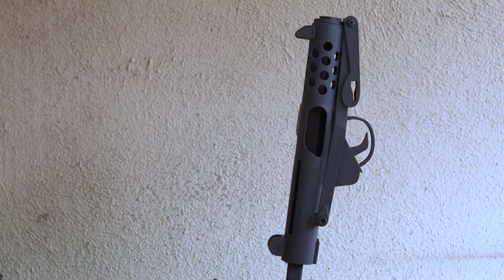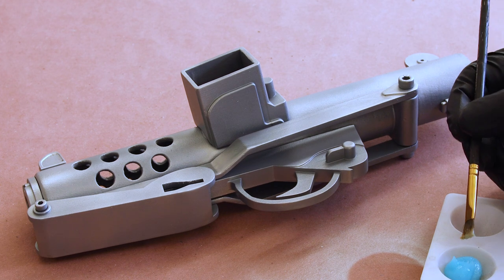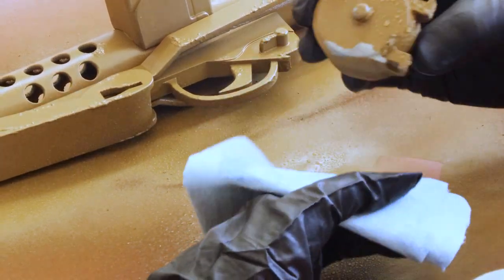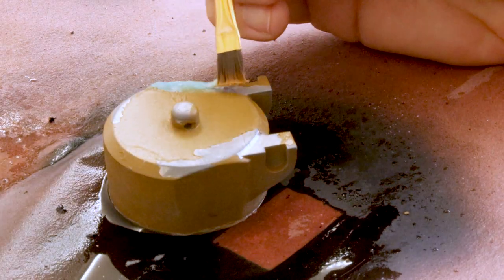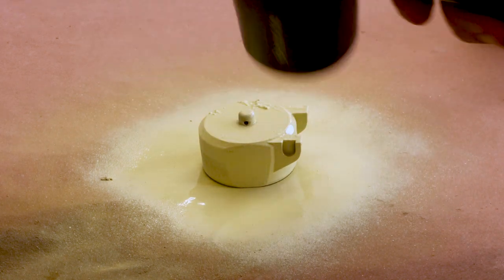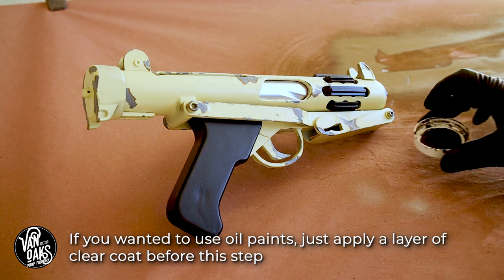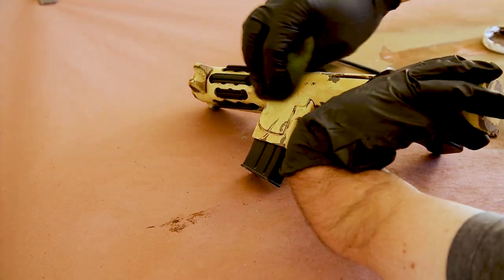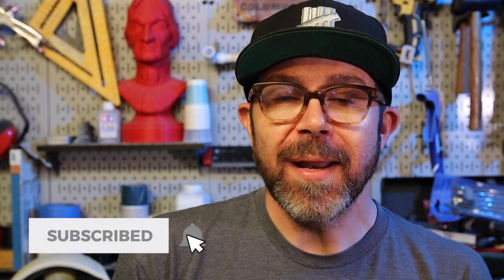Chipped Paint Effect for Props & Costumes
Sometimes props need to look like they've seen some action, and one way to achieve this is with multi-layer chipped paint. It gives the impression that the piece has been painted more than once and has been knocked around over the years. If you're wondering "how do you do that?" well then you've come to the right place. I'll show you how to achieve this weathered look with a bit of toothpaste and your favorite spray paint colors!

Do you enjoy our episodes? Do you want a behind-the-scenes look, exclusive content, and more?

MATERIALS:
Chip Brushes
Spray Bottle

PAINTS:
Alclad II Chrome
Montana Gold Mushroom spray paint
Montana Gold Sahara Yellow spray paint
FolkArt Brown Antique Wax